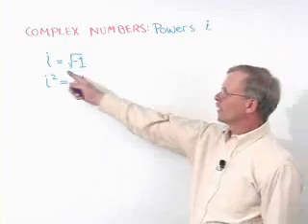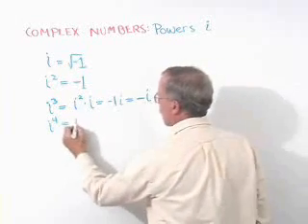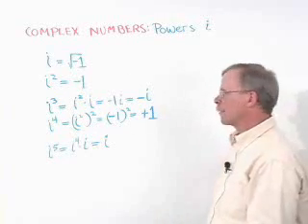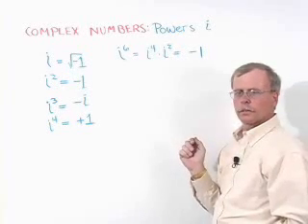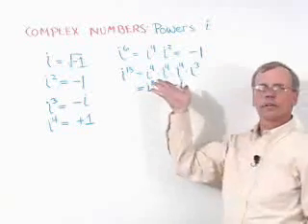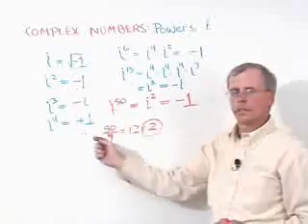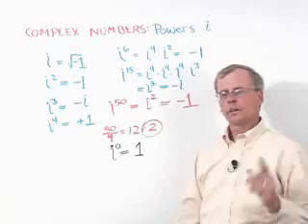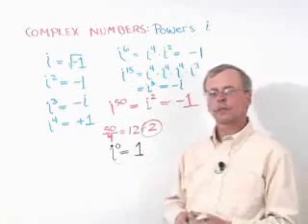Math Lesson 21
for those of you who need help with your math studies
here is another video to help you